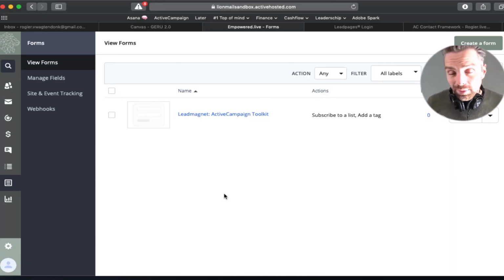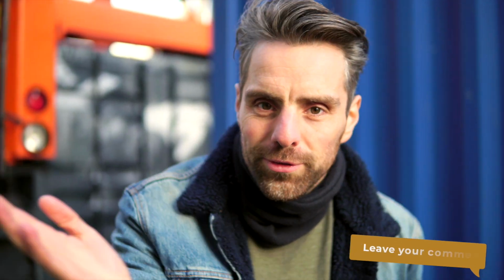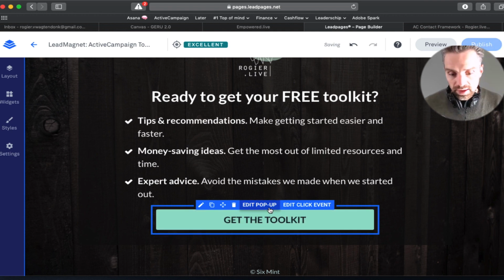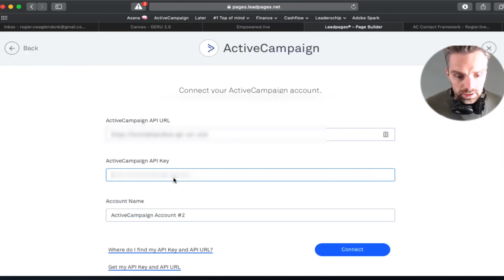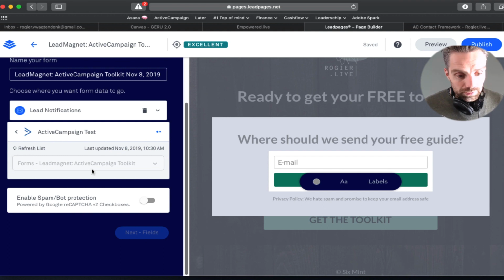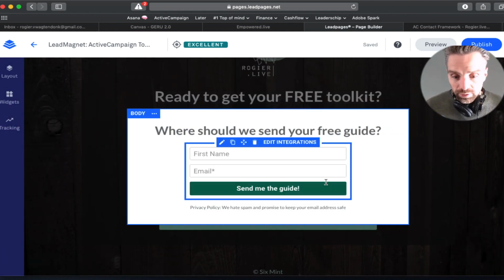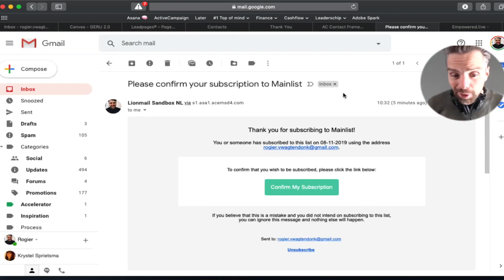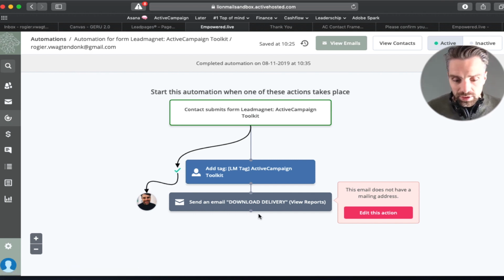ActiveCampaign Leadpages - How do you connect them?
How do you connect both ActiveCampaign and LeadPages nicely together the easy way? In this ActiveCampaign Automation tutorial, I will show you how to do it without putting on the nerdy glasses, let’s keep things simple today on Techtuesday.

⚡️Get more Leads & Help more clients, join the on-demand & free LeadPages training

MENTORING.  Let me help you to kill it online. Strategically eliminating, automating & systemizing processes to leverage your contribution. Your challenge, My Zone of Genius.